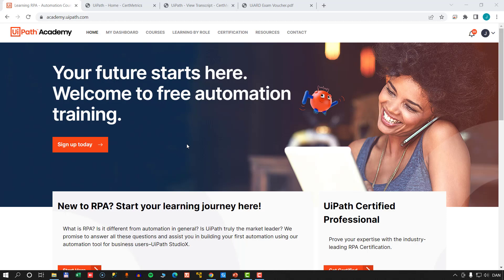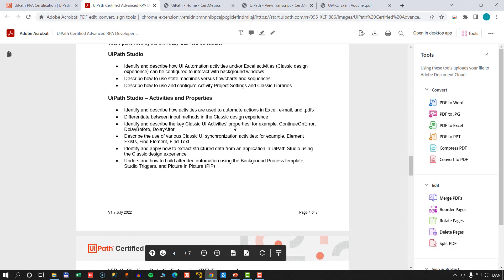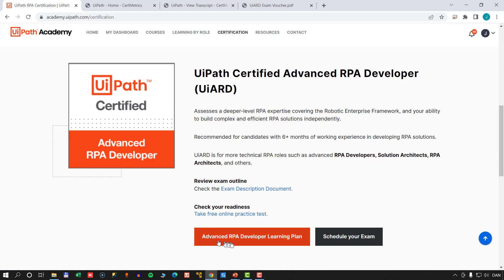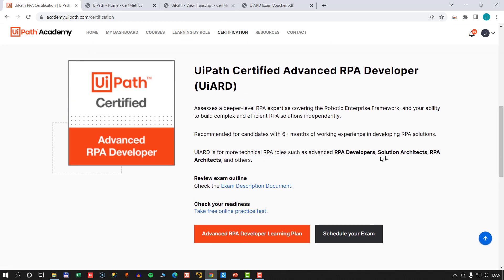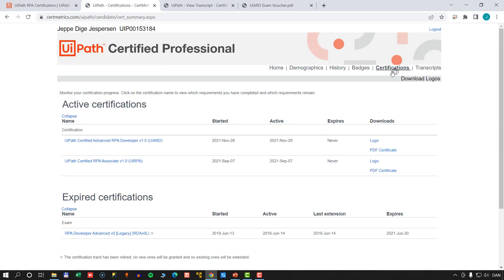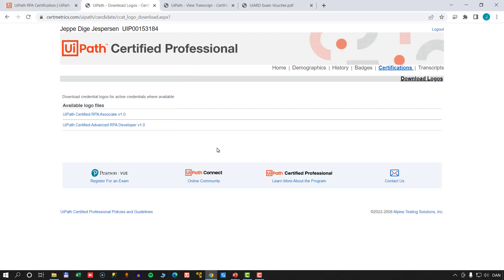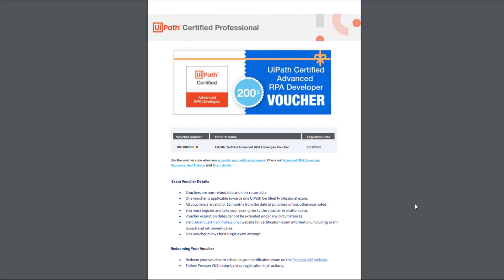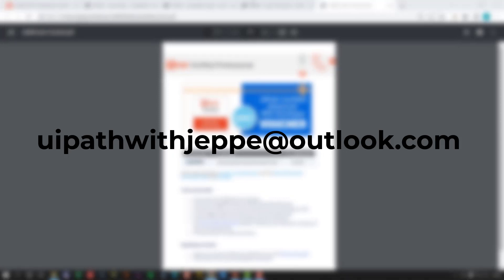Win a UiPath UiARD (Advanced Developer) Certification Test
In this video, I will tell you how you can win a UiPath Certification Test worth US $200. Just watch the video, follow instructions, and you could be on your way to UiPath Certification!

Good Luck!!